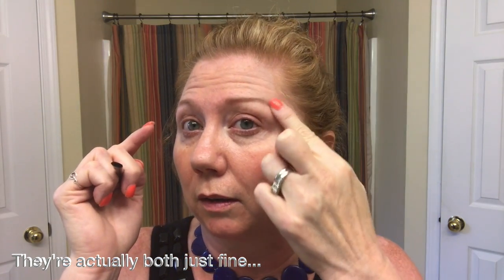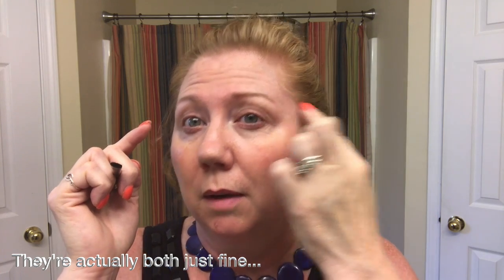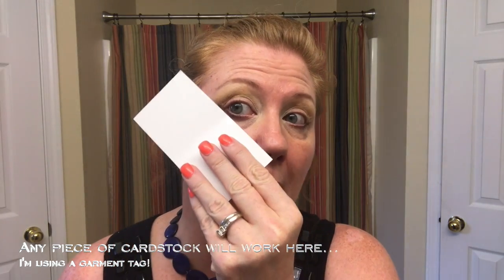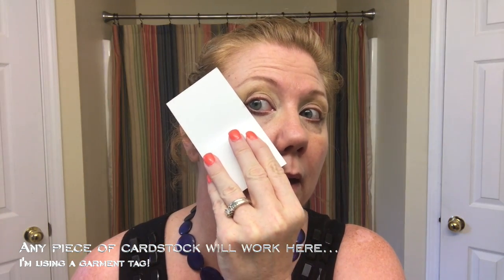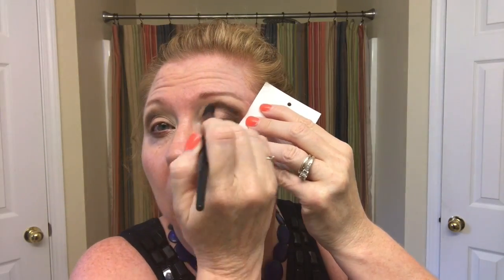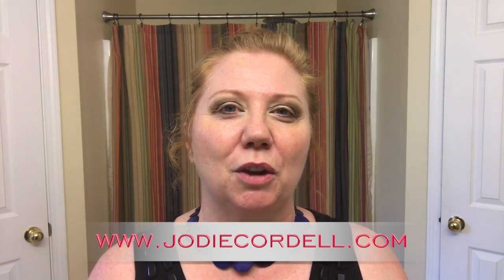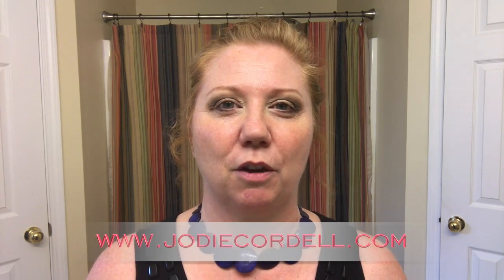How to: Eyeshadow Technique for Hooded Eyes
In this video, I share a great technique to apply your eyeshadow that makes your eyes look more lifted. If you have hooded eyelids, this is a great way to lessen the effects of the hooded lids.

Here are links to the products I'm using...